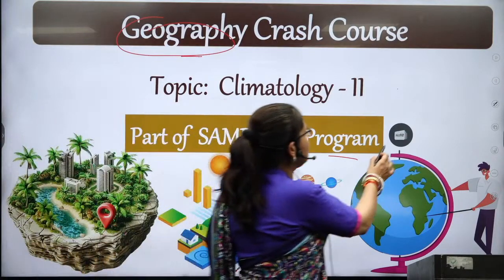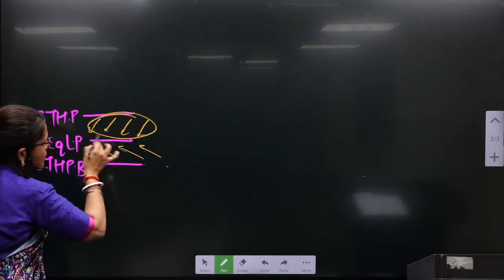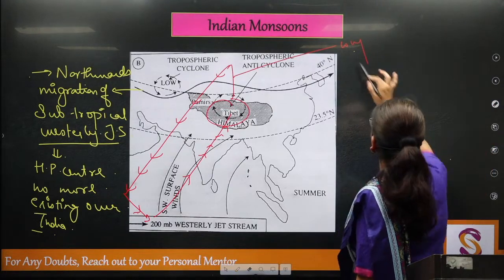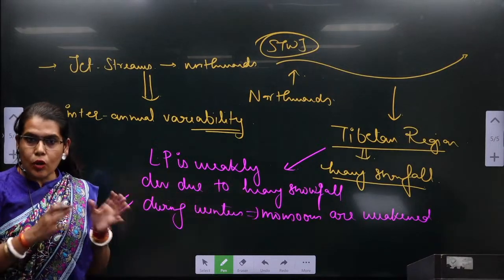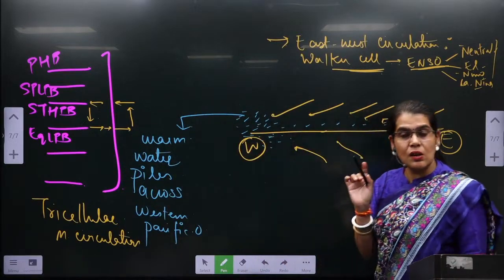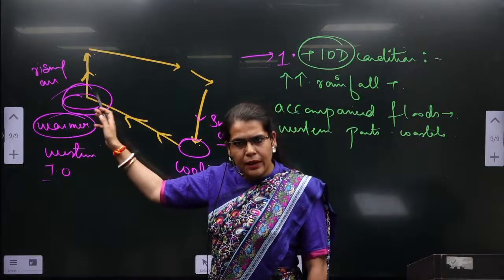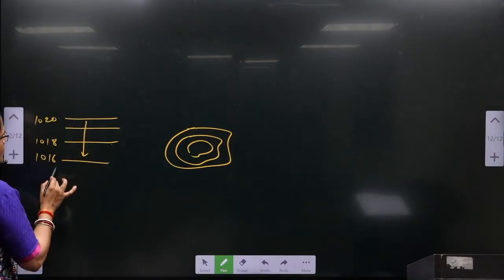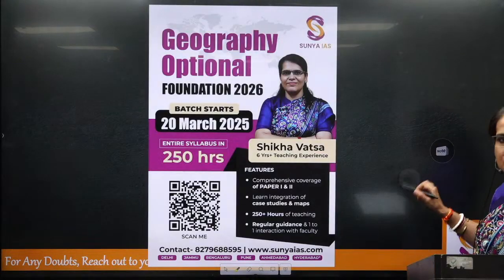Lecture 2 | Geography – Prelims Crash Course | Prelims 2025 | UPSC CSE | Sunya IAS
Welcome to Sunya IAS, student's trusted source for comprehensive UPSC Prelims Static and Current Affairs coverage.

In this session, we present our Geography Lecture from our Prelims Crash Course. In this session, we will cover essential topics in a concise and focused manner. This crash course is perfect for revising Geography quickly and effectively.

Key Highlights of Geography - Prelims Crash Course:
      - Complete Geography syllabus in just 25 hours
      - Access class recordings anytime for revision and convenience.
      - The entire course will be completed within a week.
      - Lectures will be delivered in English and Hinglish for better understanding.